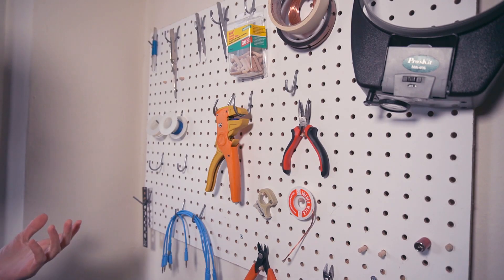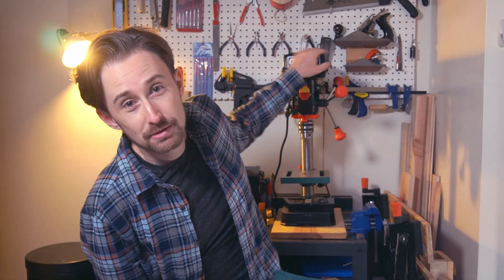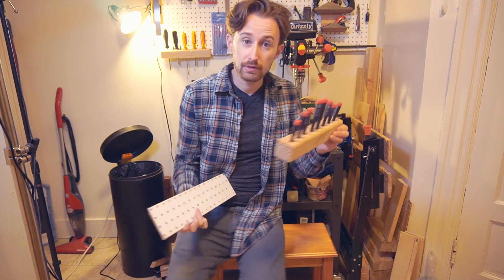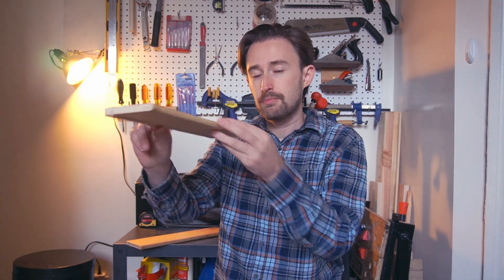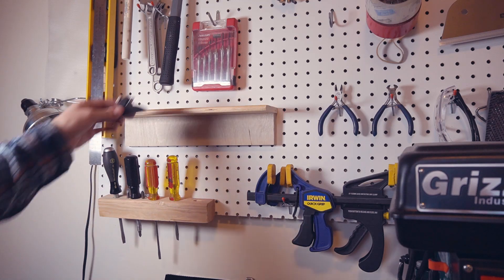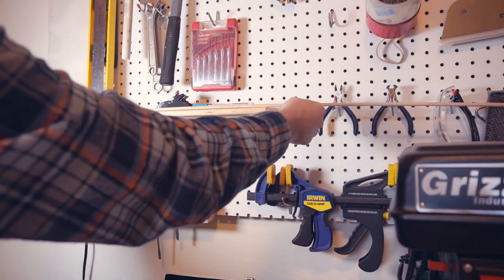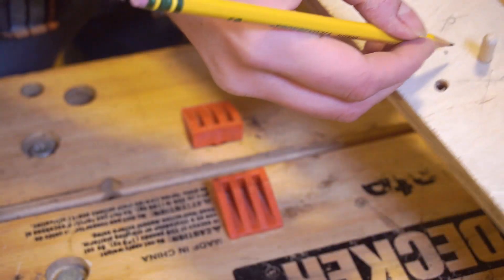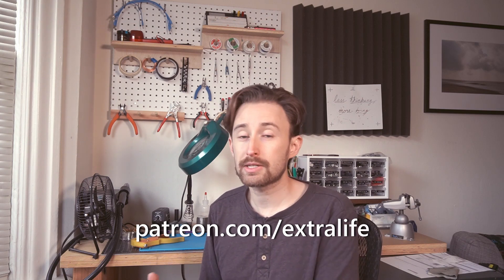Making Custom Pegboard Tool Holders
I decided to tackle my chronic disorganization by building some tool organizers! I made up some slotted screwdriver holders, dowel-and-peg tape/spool holders, and simple recessed shelves for my electronics bench. Also debuting the fanciest new tool in my shop, a Grizzly baby bench-top drill press!